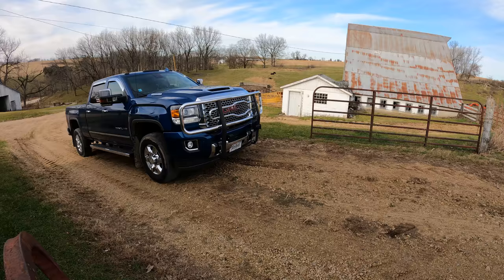I Bought The VT! | John Deere 8235R Starting Tillage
After 4 years of being a sponsorship, I bought the Earthmaster 3000 VT!